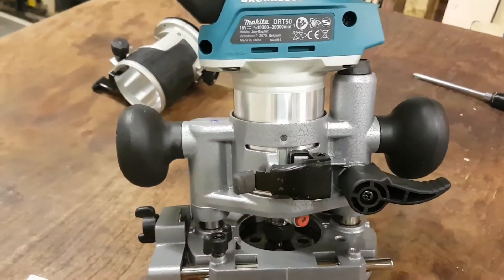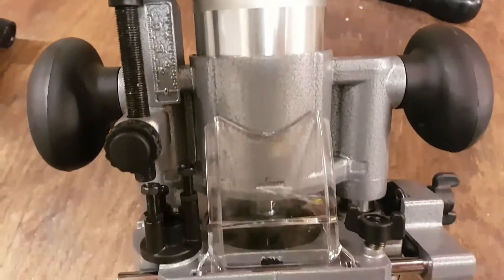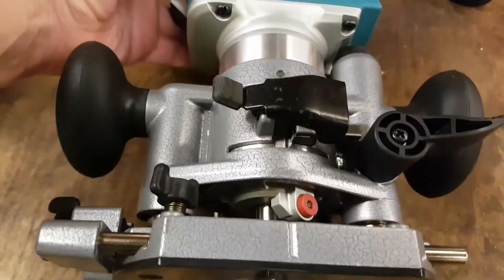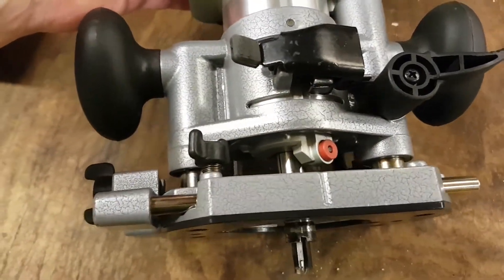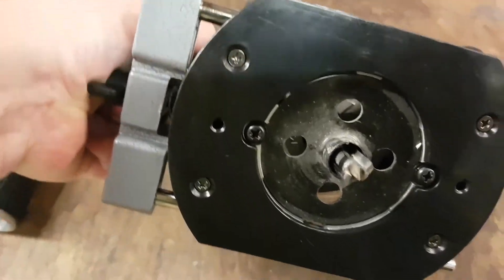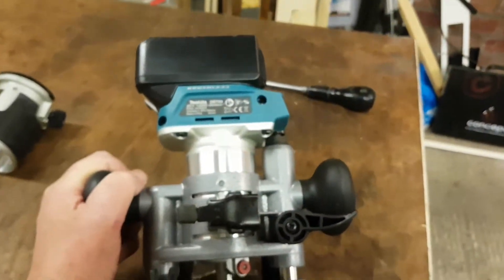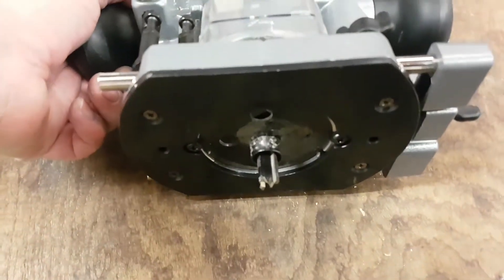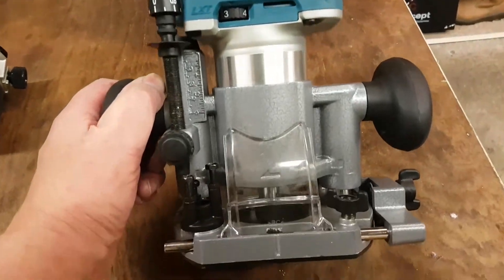Makita 18v DTR50 trimmer router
New Makita 18v trimmer./router with a Katsu plunge base takes makita 16mm guide